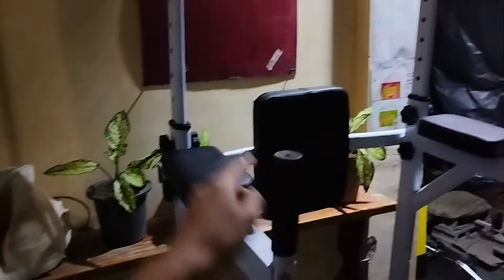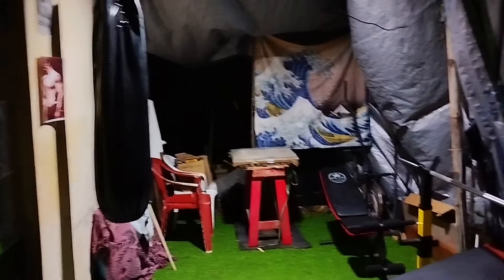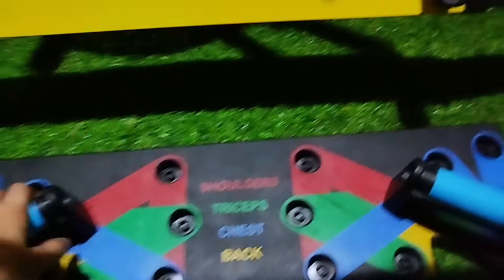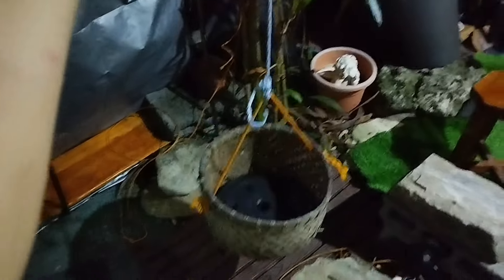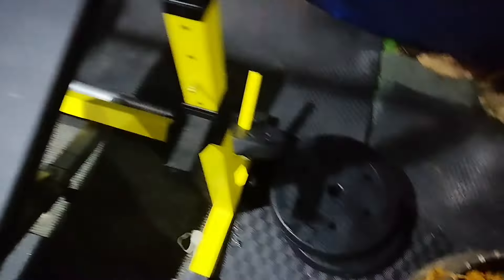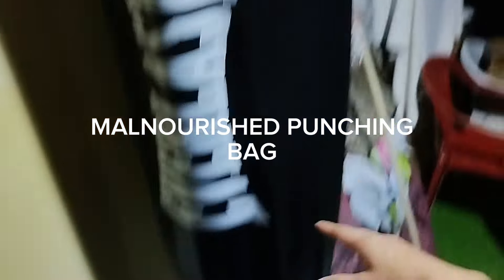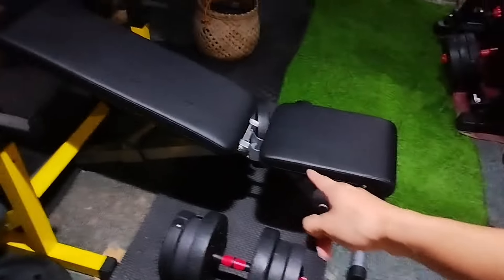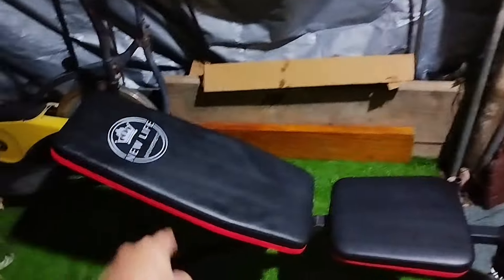HOME GYM UPDATE!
I'm Alain Peña. On my channel, you will find Vlogs and Fitness content. I love enjoying my moments in life and sharing my experiences with you.

Facebook: Frances Alain Silla Peña